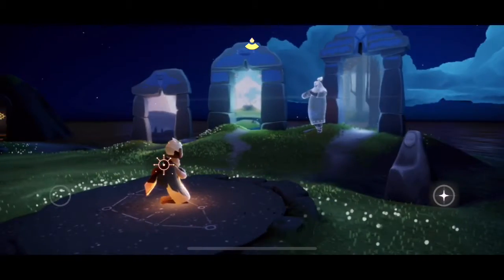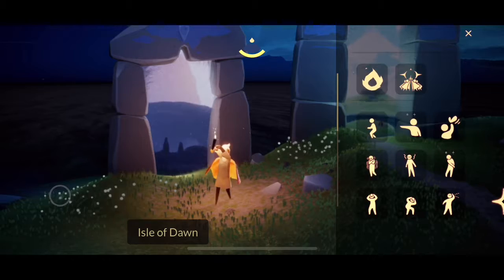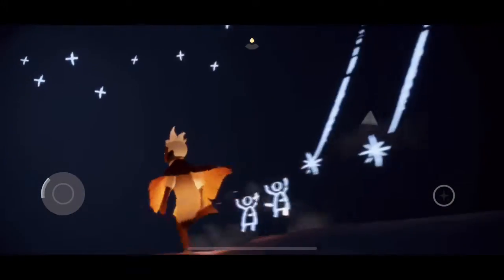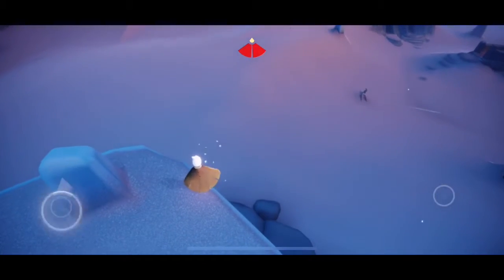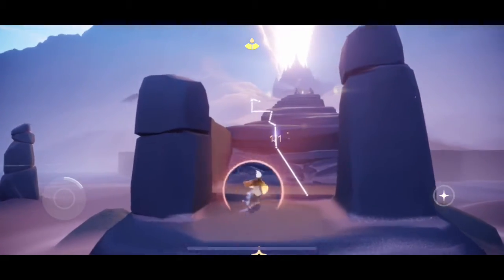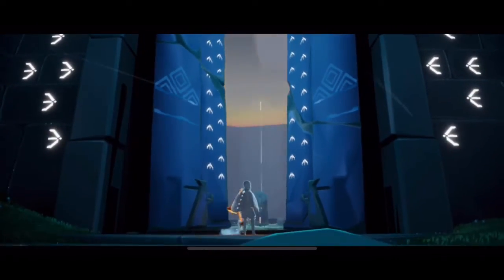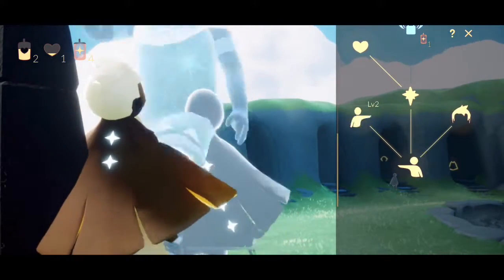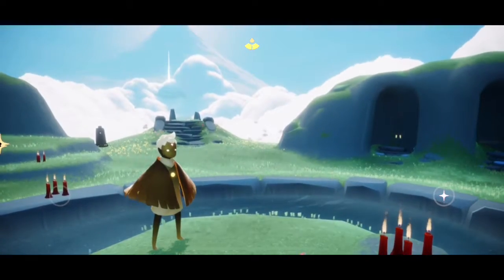14 minutes of Sky: Children of the Light tutorial Level 1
I really like this game. I want to learn everything about sky. I'm still trying to earn hearts. How do I get more hearts? Leave your comments bellow thanks.